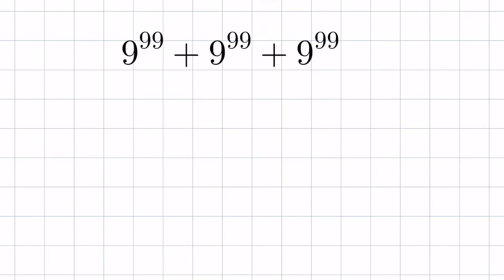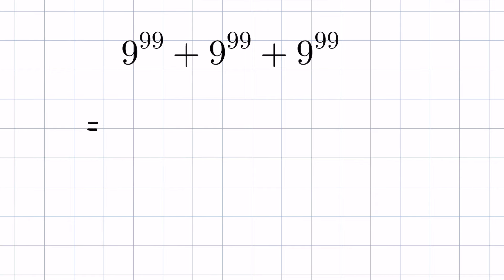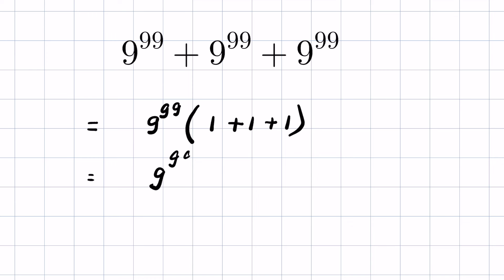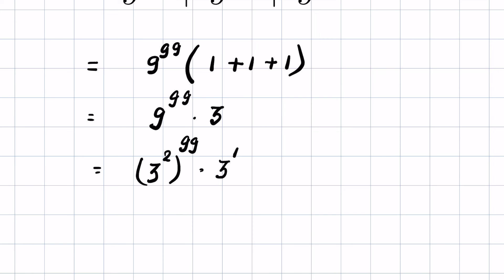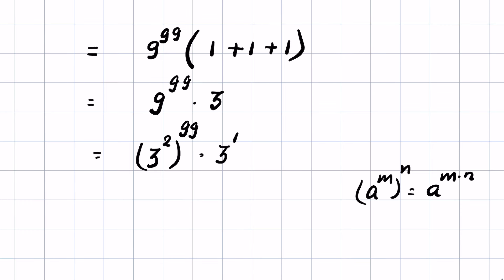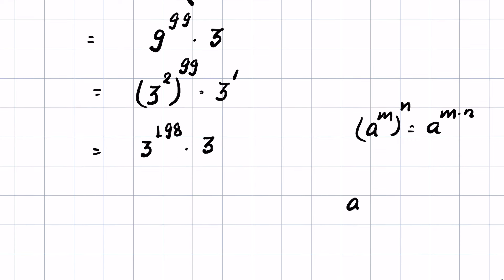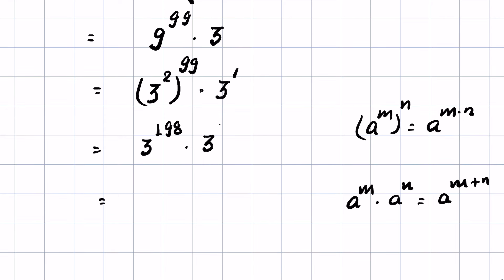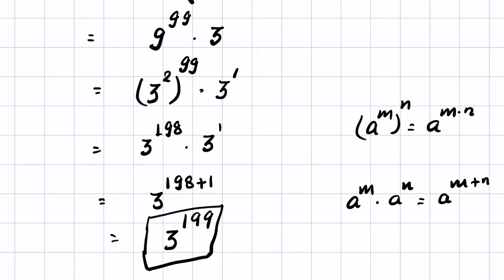How to add exponents